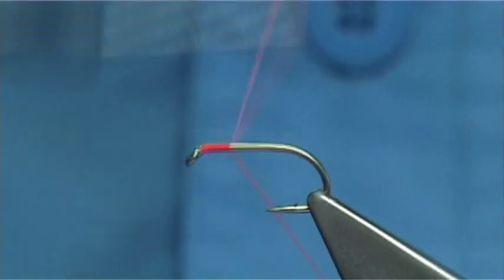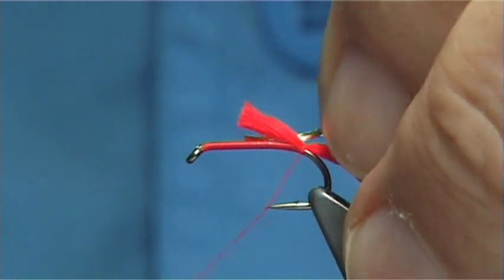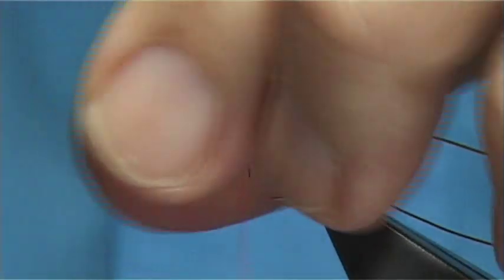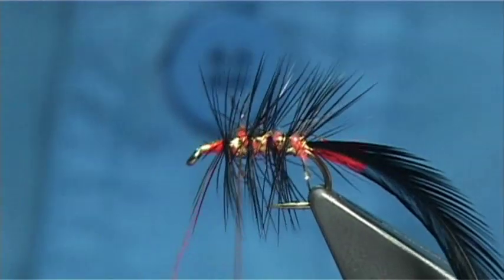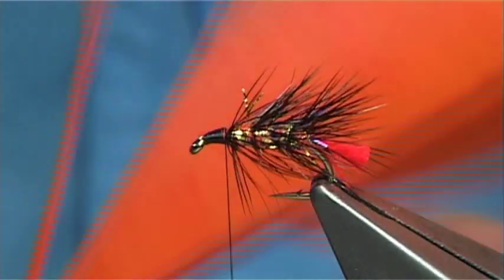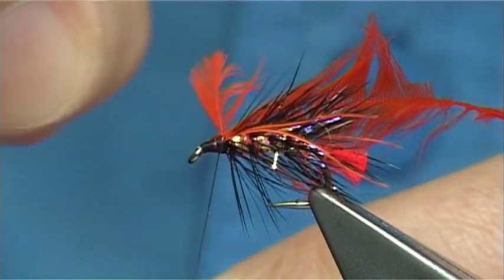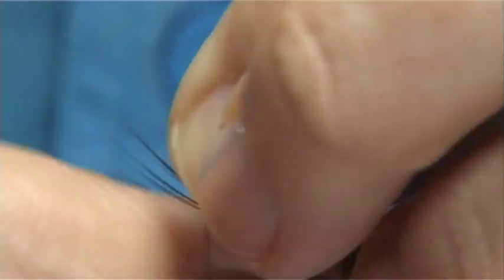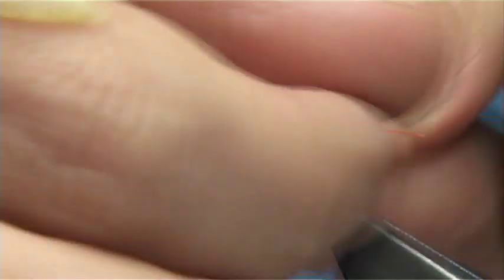Tying the Doobry UV Bumble with Davie McPhail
Materials Used,

Hook, Kamasan B175 size 10s to 14s
Thread, Uni-8/0 Fire Orange then Finish with Uni-8/0 Black
Tail, Gol-Brite Floss No.4
Rib, Copper or Gold Wire and Medium Gold Holographic Tinsel
Body, Dyed Hot Orange UV Gold Micro Straggle
Body Hackle, Black Cock or Hen
Legs, Bleached and dyed Flo-Orange Pheasant Tail Fibres Knotted
First Hackle, Hot Orange Hen
Front hackle, Dyed Black hen